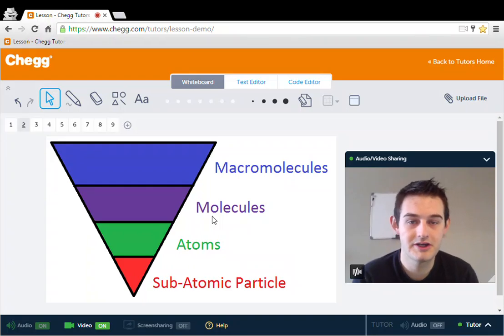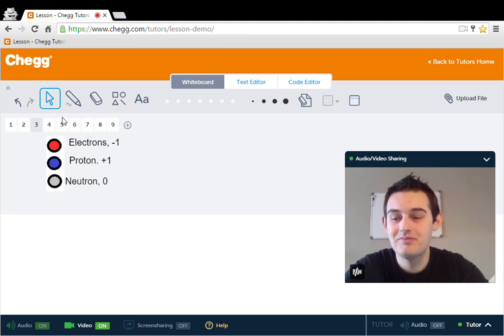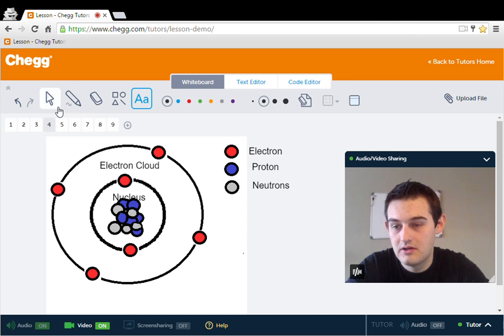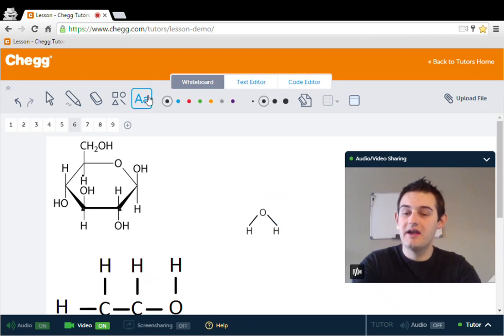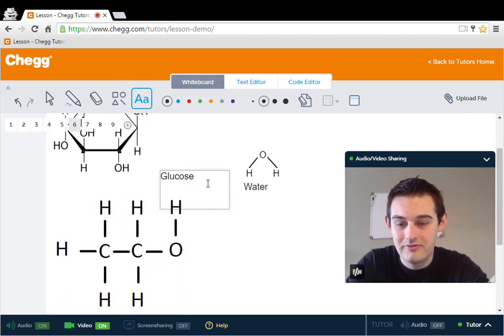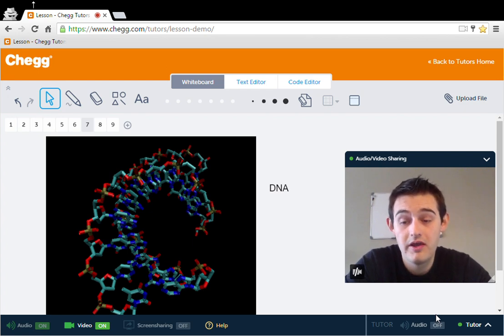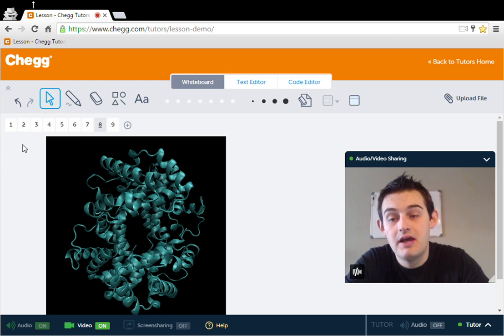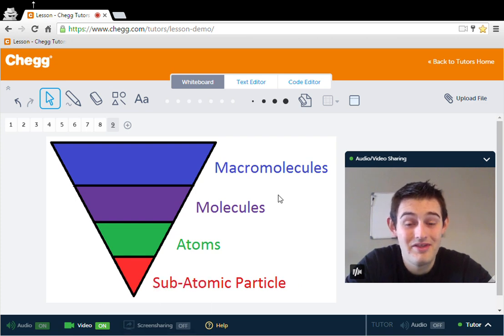The Chemical Level of Organization | Biology | Chegg Tutors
Not specifically mentioned, yet, is the chemical level of biological organization. The chemical level includes the lowest three levels of the Pyramid. Specifically, this includes subatomic particles, atoms, and molecules. The most important of these is the atom. An atom is the simplest form of a chemical element, or primary type of matter. A carbon (C) atom, for instance, is the simplest form of the element carbon. The four most common elements (atoms) found in the human body are carbon (C), oxygen (O), hydrogen (H), and nitrogen (N). The subatomic level is the one immediately “below” (sub-) the entire atom. This level consists of three main types of subatomic particles: protons (PROH-tahns), neutrons (NEW-trahns), and electrons (e-LEK-trahns). Each proton has an electrical charge of +1, while each neutron (as its name suggests) is electrically “neutral” (neither positively nor negatively charged).
Together, a certain number of protons and neutrons make up the nucleus (NEW-klee-us) or central “kernel” (nucle) of the atom. And orbiting very rapidly around this nucleus are one or more negatively-charged electrons. The carbon atom, for example, contains 6 protons and 6 neutrons within its nucleus. Orbiting around it is a total of 6 electrons. Since the number of positively charged protons in the nucleus always equals the number of negatively charged electrons rapidly orbiting around the nucleus, the net charge of any atom is 0. Thus, the carbon atom, which has a nucleus of charge +6 (from the six protons), and a cloud of electrons with a charge of —6, has a net (overall) charge of 6—6 — 0. Lying just above the atom level is the molecule. A molecule is a combination of two or more atoms held together by chemical bonds. A chemical bond is a linkage created by the sharing or transfer of electrons between the outer surface clouds of atoms.

Learn about Biology terms like The Chemical Level Of Organization on Chegg Tutors. Work with live, online Biology tutors like Zach J. who can help you at any moment, whether at 2pm or 2am.

Liked the video tutorial? Schedule lessons on-demand or schedule weekly tutoring in advance with tutors like Zach J.

About Zach J., Biology tutor on Chegg Tutors:

The Ohio State University, Class of 2015
Biochemistry/Biology major

Subjects tutored: Biology, Pre-Algebra, Pre-Calculus, Basic Math, Statistics, Geometry, Medicine, Algebra, Physics, Spanish, Calculus, Chemistry, Basic Science, and Biochemistry

TEACHING EXPERIENCE
While attending The Ohio State Univerisity as an undergraduate, I was a teaching assistant for an introductory physiology class for seven semesters. Informally, I have assisted my peers in learning anything from organic chemistry to anatomy.

EXTRACURRICULAR INTERESTS
I am currently enrolled as a first year medical student, and I am hoping to one day pursue a career in surgery. I have always enjoyed teaching and sharing my knowledge with others!  Outside of academics, I am a self taught guitar player, political junkie, and stock market enthusiast.